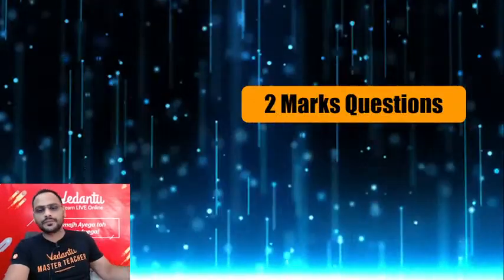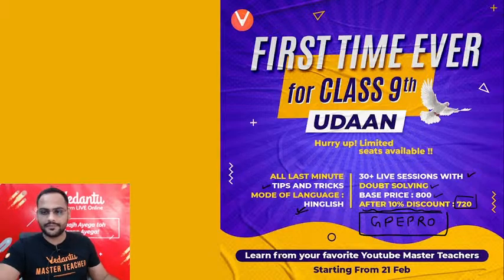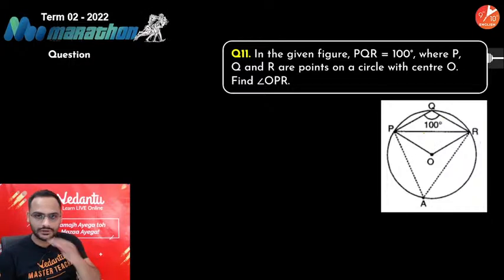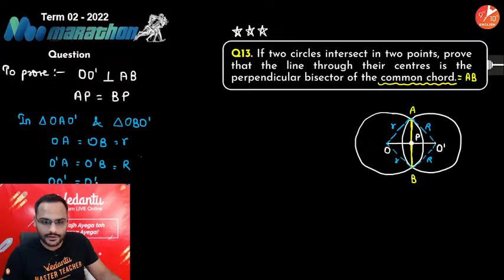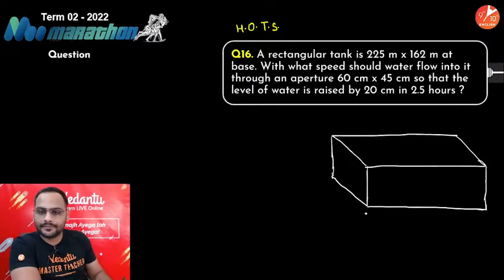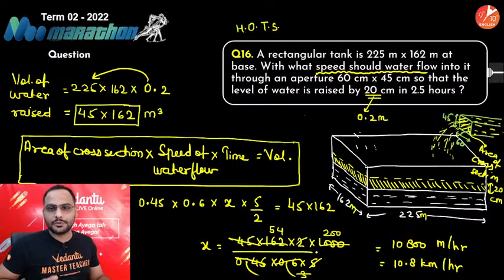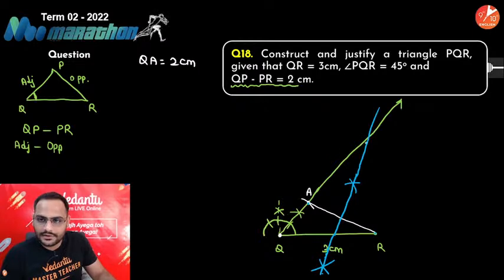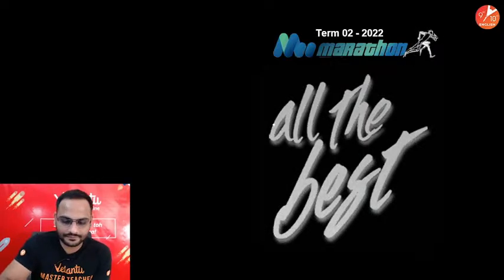🏃Marathon -Term 2 📝:CBSE Class9 Maths Marathon | 😎Board Exam 2022 Revision | Vedantu 9 &10 English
🏃Marathon -Term 2 📝: CBSE Class 9 Maths Marathon | 😎Board Exam 2022 Revision | Gopal Sir | Vedantu 9 &10 English. Today Gopal Sir came with an important topic i'e "🏃Marathon -Term 2 📝:CBSE Class 9 Maths Marathon", Gopal Sir will discuss Class 9 Maths all chapters will all topics. Here in this video you can find Class 9 Maths Important questions, complete class Maths revision, Short answers from Maths, Subjective questions from Maths, case based questions from Maths. So watch the session to revise complete Maths from class 9. Marathon will boost your score in Term 2 Maths Class 9 Board Exam.

👉 Marathon - Term 2: CBSE Class 9 All Subjects Revision - Playlist | Board Exam Preparation 2022 | Vedantu 9 and 10 English

📌 Topics Covered In this Session:
✦ CBSE Class 9 Maths - Term 2 Marathon
✦ Class 9 Term 2 Maths Marathon
✦ Class 9 Maths Predicted Questions - Term 2
✦ Maths Revision Notes Class 9
✦ Marathon Class 9 Maths Term 2
✦ Class 9 Term 2 Subjective Questions with Answers
✦ Class 9 Maths Revision
✦ Class 9 Term 2 All Chapters Revision
✦ Class 9 Maths Board Exam Strategy
✦ Class 9 Maths Important Questions
✦ Term 2 Marathon Class 9 Maths Revision
✦ CBSE Class 9 Board Exam 2021 Revision

🎯Hope You All Gain Knowledge from Today's Session about 🏃Marathon -Term 2 📝:CBSE Class9 Maths Marathon | 😎Board Exam 2022 Revision | Vedantu 9 &10 English.

👉For any questions related to YT sessions/ Course specific concerns - ✍️Write to us at . While dropping your msg. do not forget to leave the concerned Grade, channel name, MT name / Relevant YT Link for specific queries. And, we will get back to you.